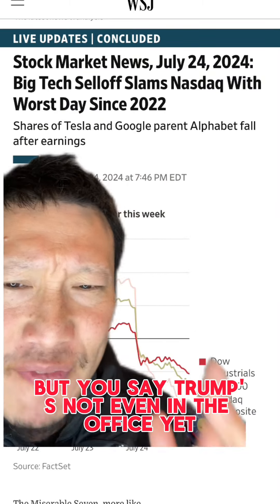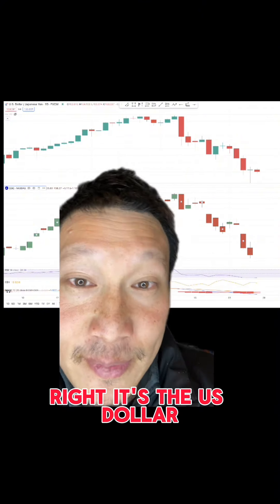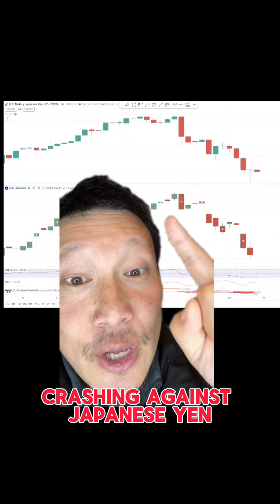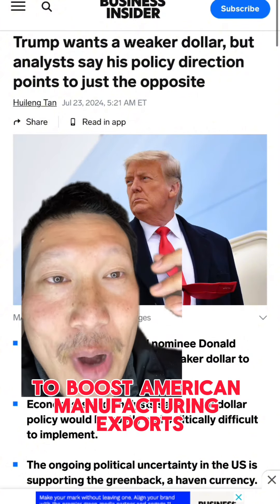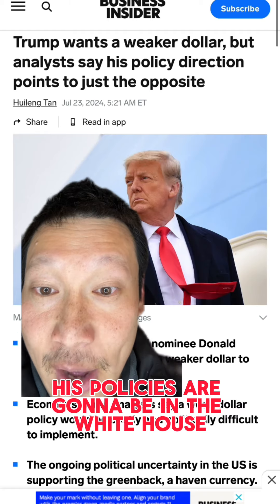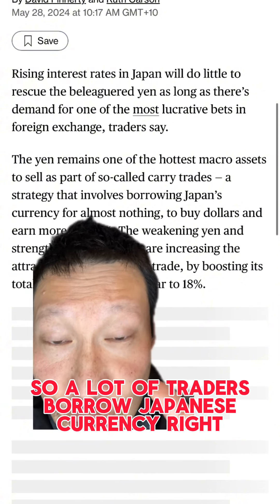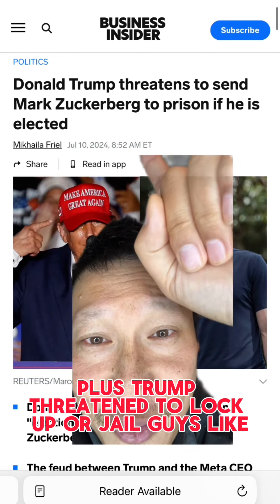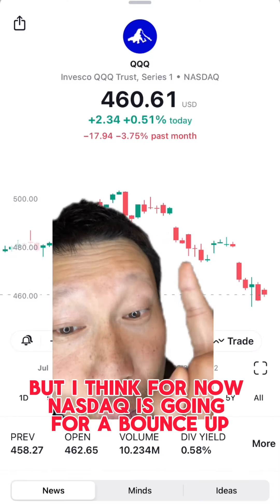Trump causes US stocks to crash! Why is this happening? what happens next?!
Trump causes US stocks to crash! Why is this happening and what happens next?!